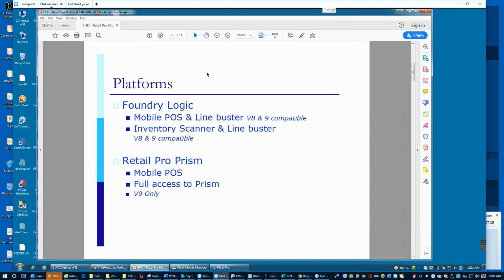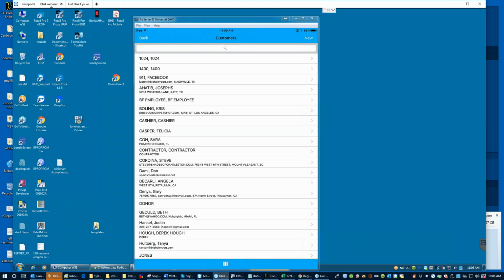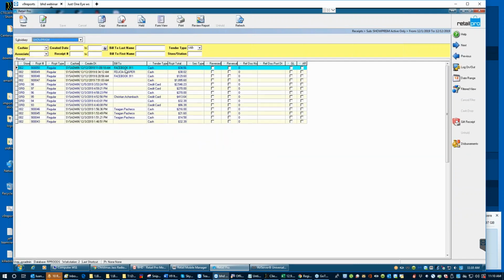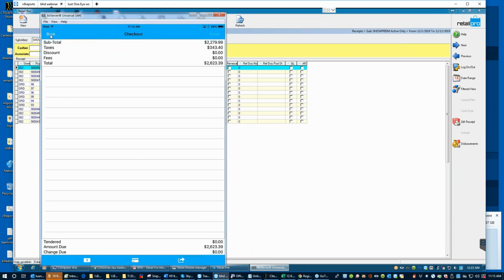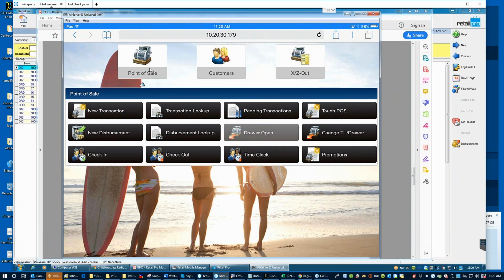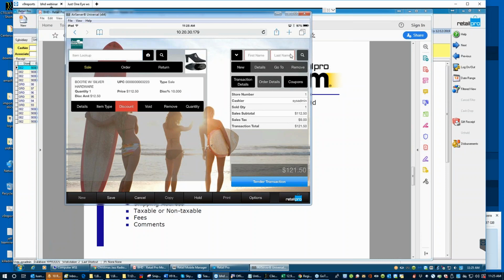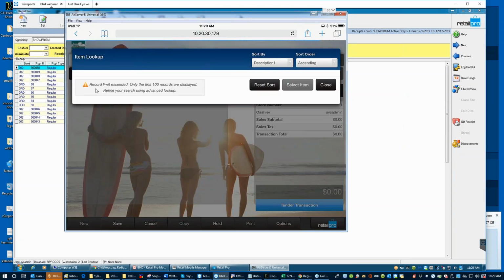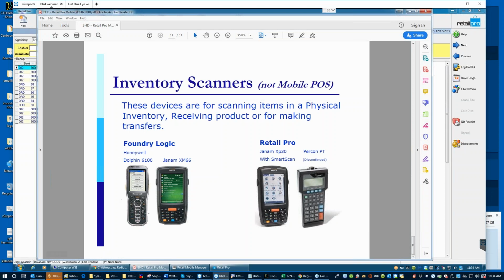Prism RPRO Mobile POS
This video goes over mobile POS in retail pro